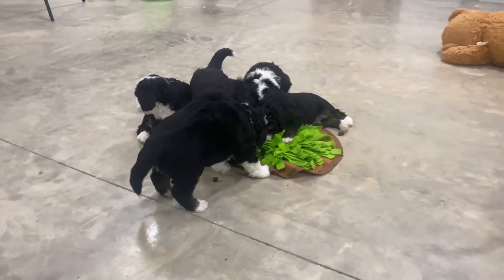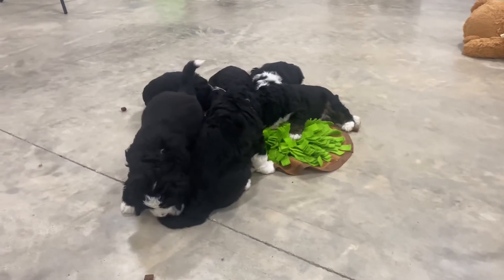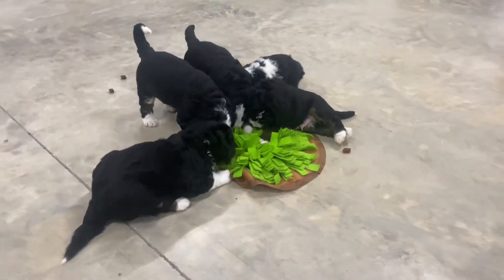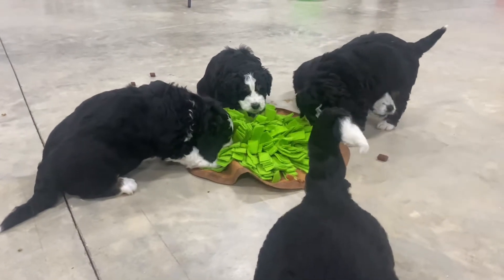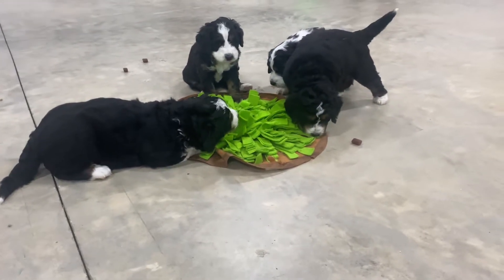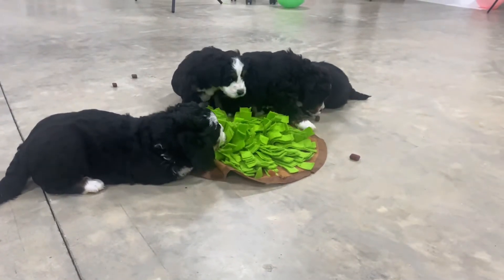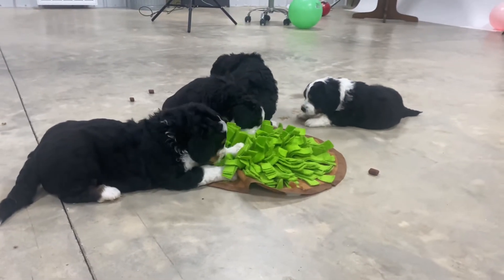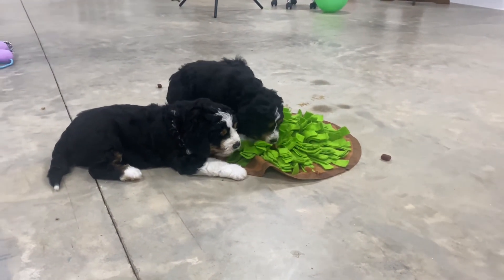Wild West litter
Snuffle rugs!